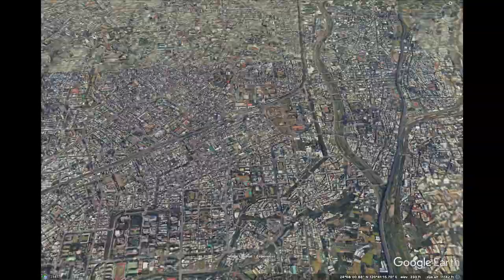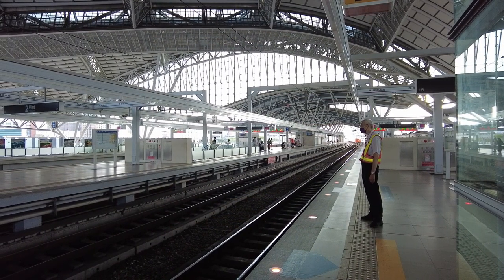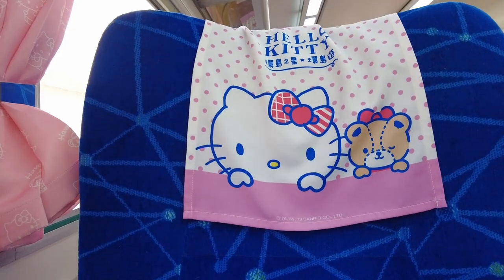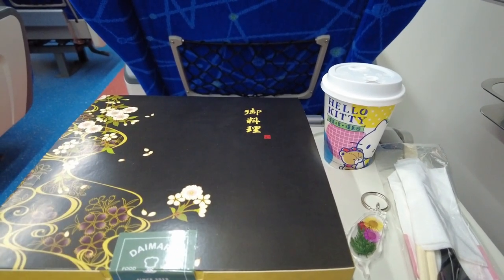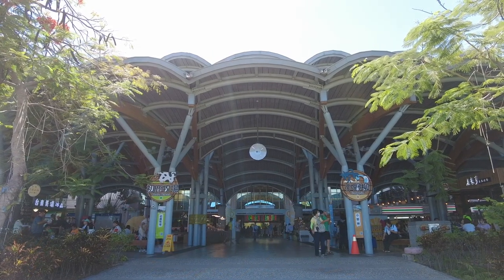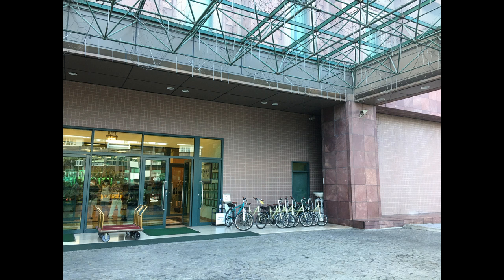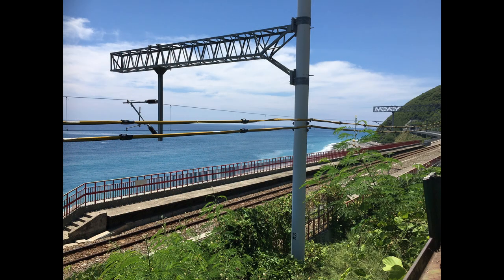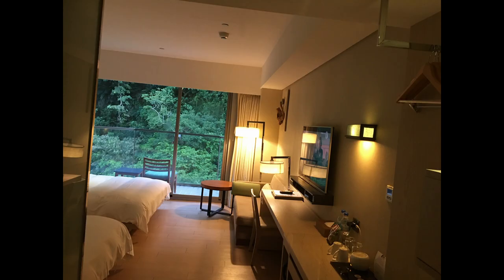AN ADVENTURE AROUND TAIWAN! Formosa Express Sightseer Train experience : The 4905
Trip Info
Date Of Travel:  AUG. 2022
Equipment:  Dji Osmo pocket, iphone
Editor: Da Vinci Resolve 18

Gemini by half.cool, Rooster by Telecasted.